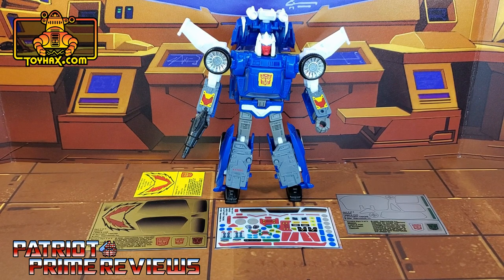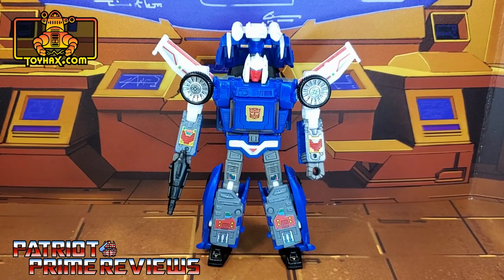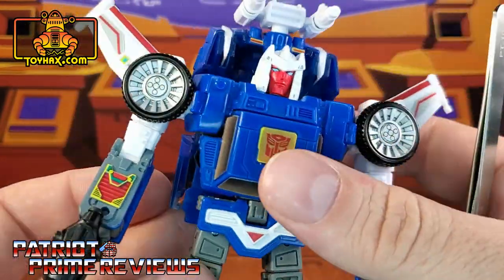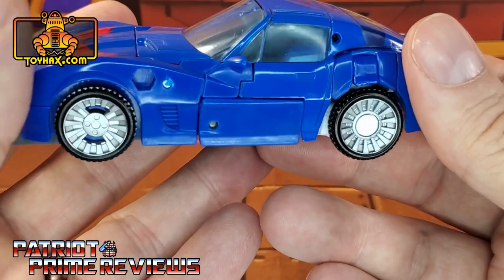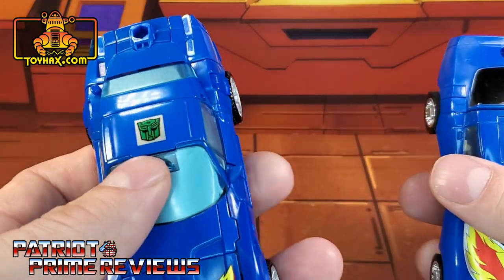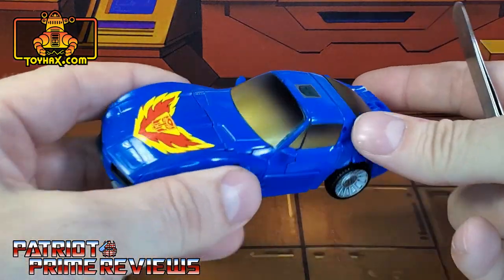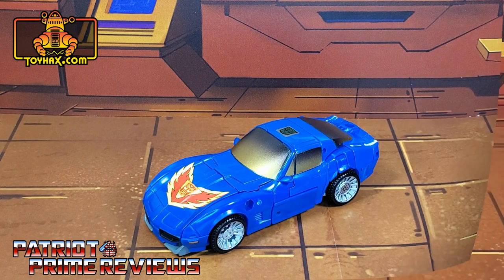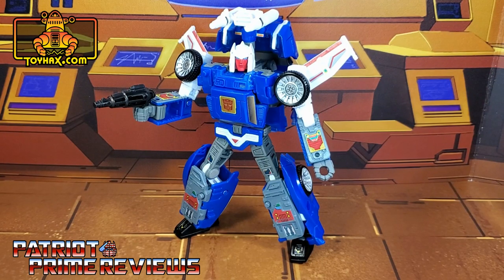Toyhax Decal Set For WFC Kingdom Tracks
In this Video I take a look at the Decal Set for Kingdom Tracks.
tracks was my #1 Figure Disappointment of 2021...will a Toyhax "Facelift" change my mind?
0:00 - Intro
1:19 - Bot Mode Before
2:20 - Bot Mode After
4:46 - Car Mode Before
6:00 - Car Mode After
9:32 - Flight Mode Before
10:06 - Flight Mode After
10:30 - Final Thoughts
11:53 - Comparisons